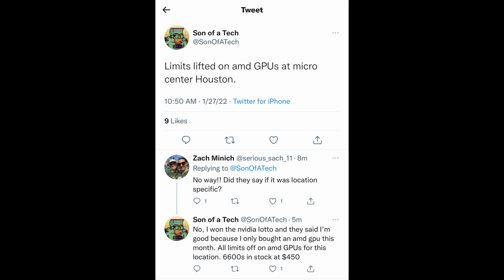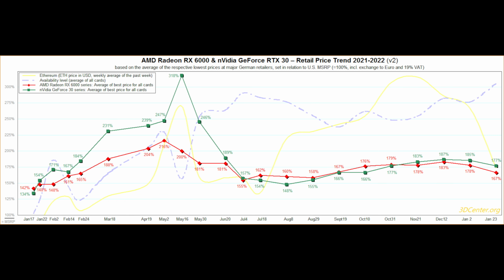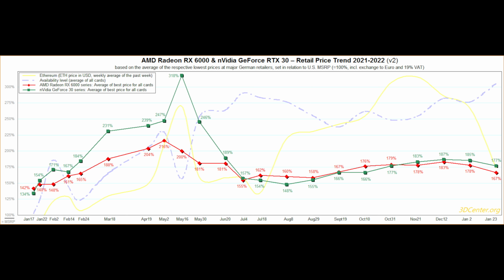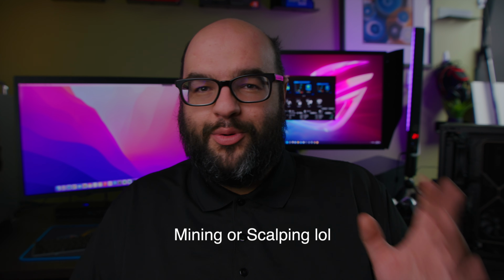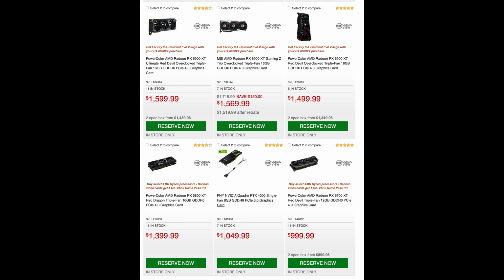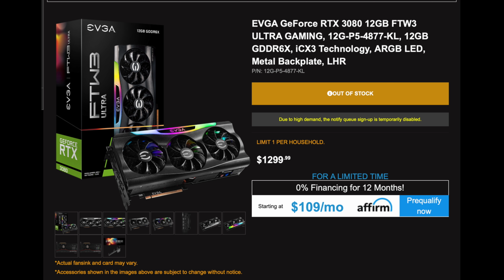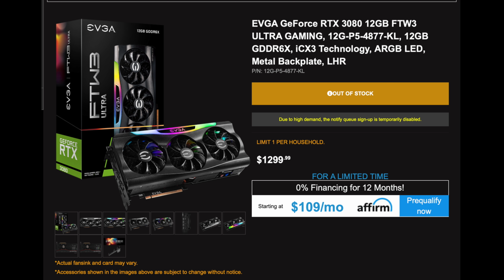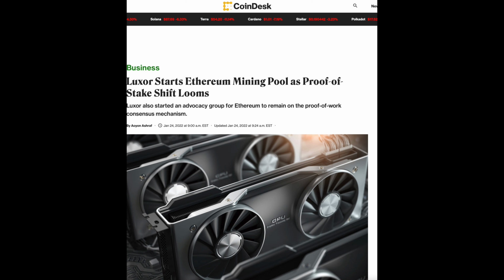WHAT?! UNLIMITED GPUs in STOCK?! But there's a HUGE PROBLEM...